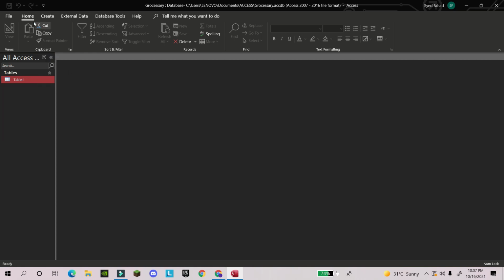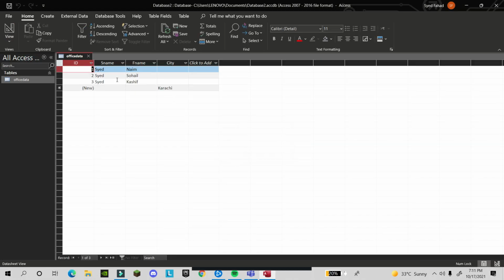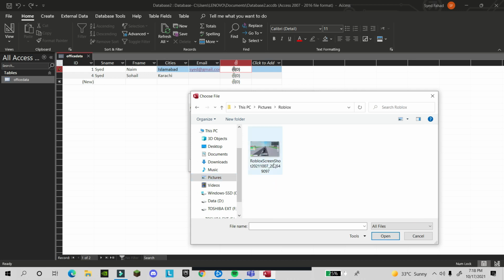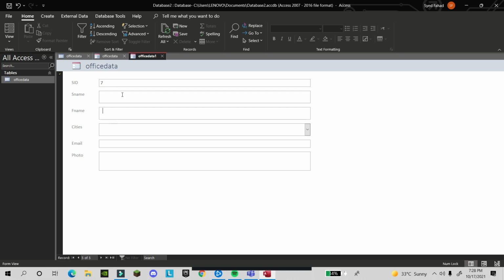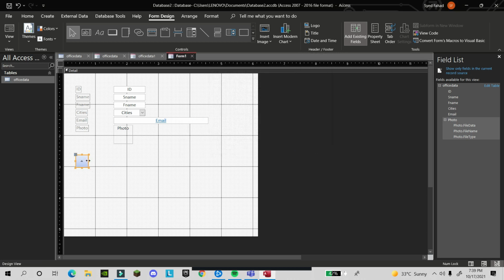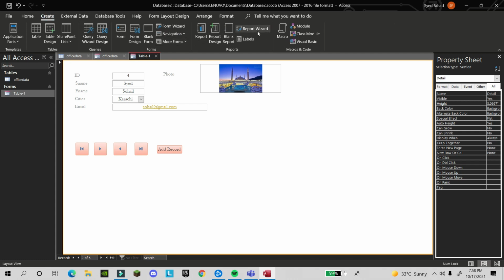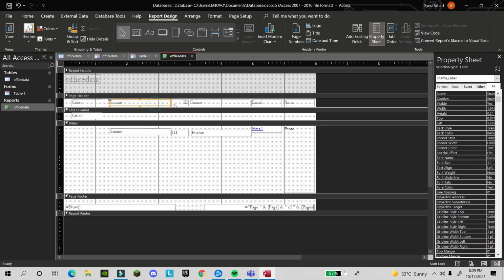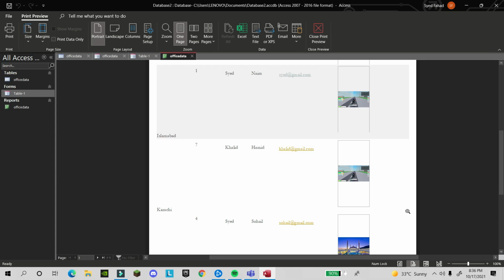How can we work on Microsoft Access Tables, Forms, Reports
How can we work on Microsoft Access Tables, Form, Reports